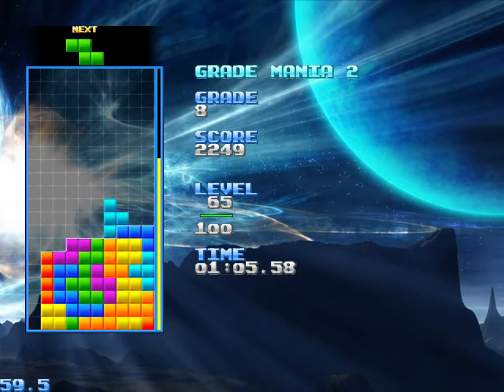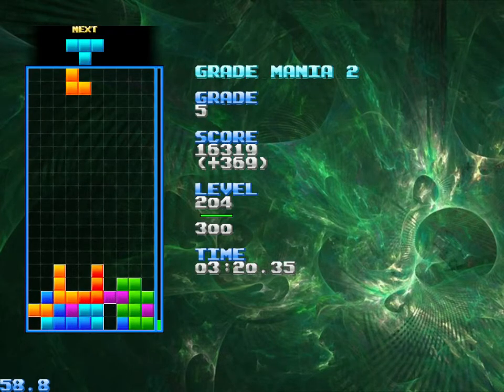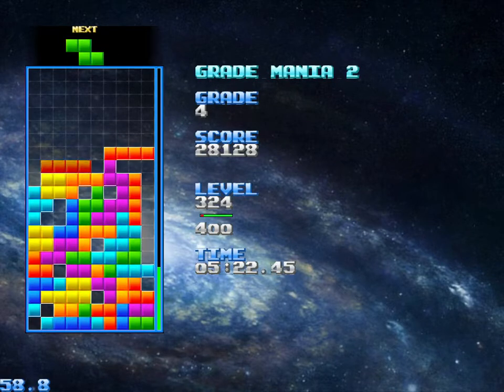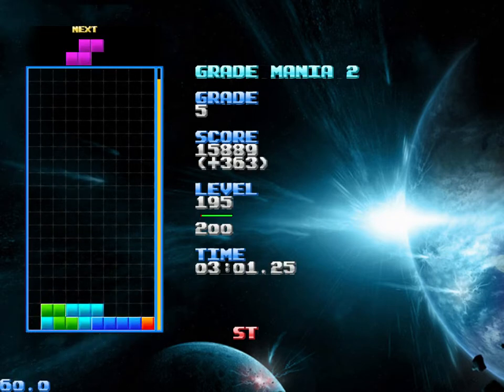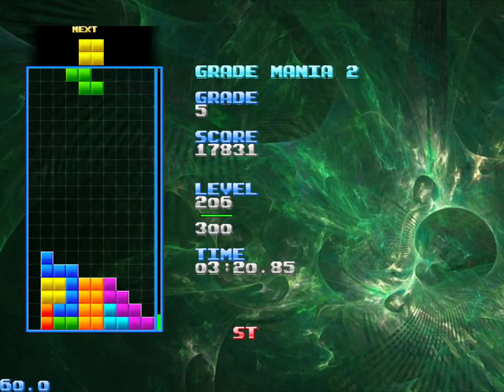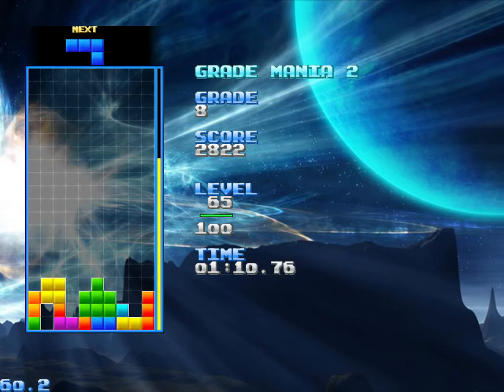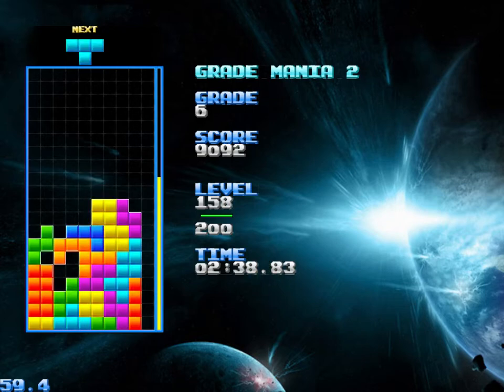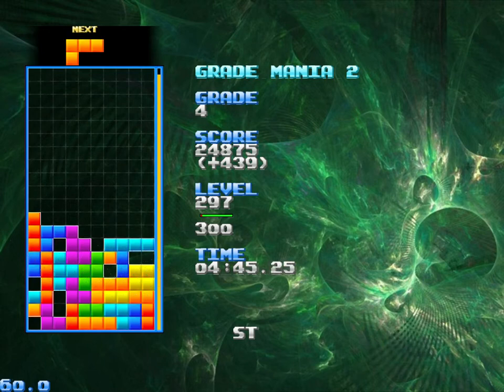Let's Play Tetris: The Grandmaster 2 (TGM2) - Episode 13 - "Delinquent"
Me fooling with Texmaster cost you an entire day of exciting Tetris-based entertainment.

Shoutout to Flamerokz in rtk on Rizon.